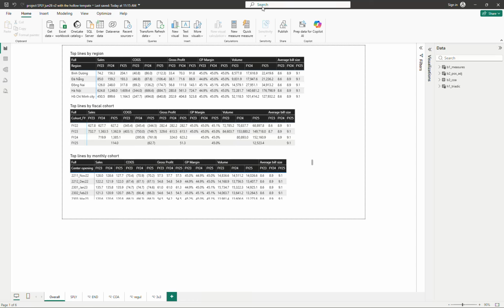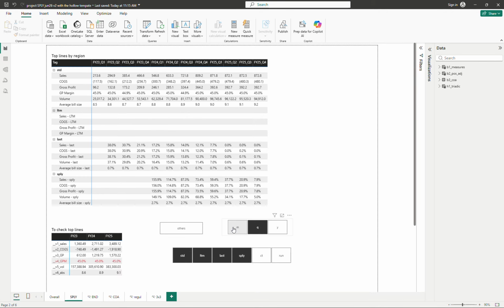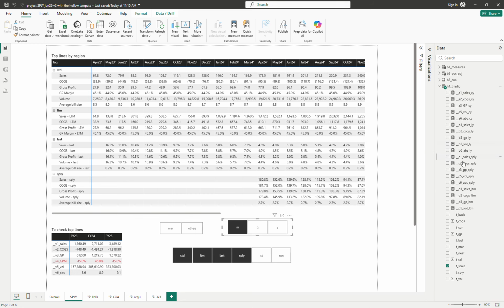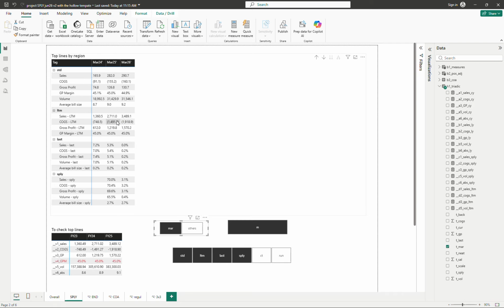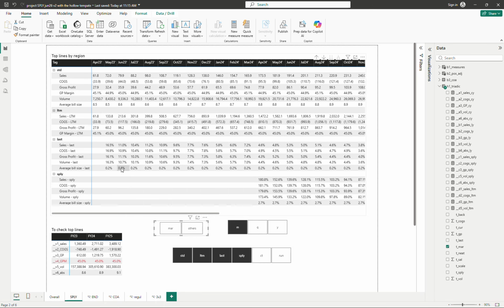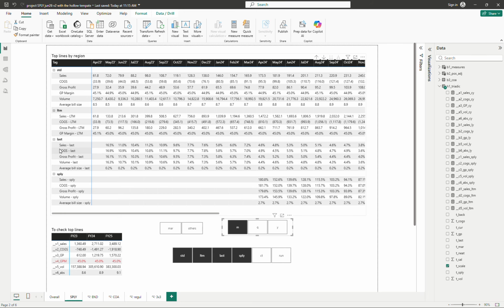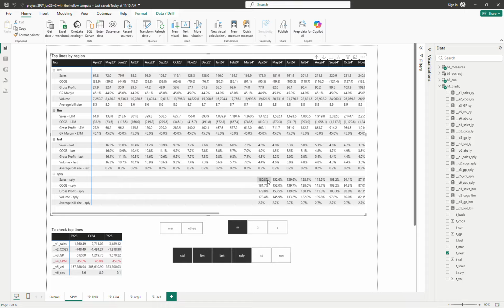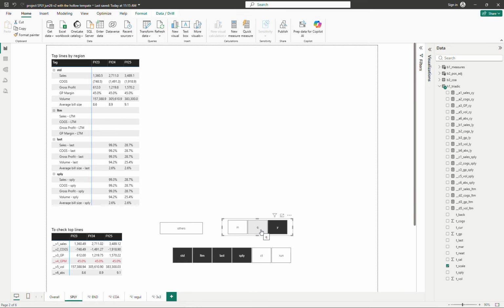project sply 01, understanding the sply views and scales